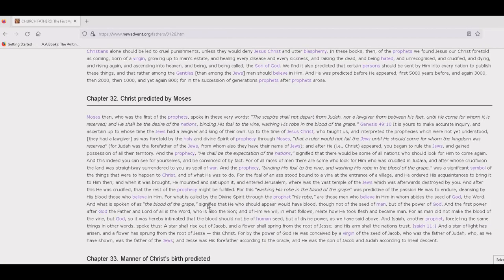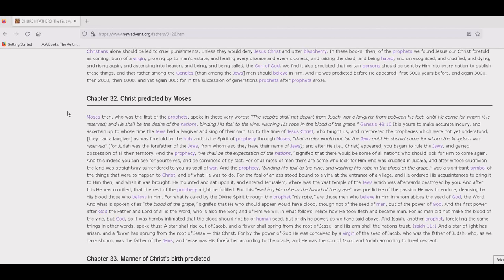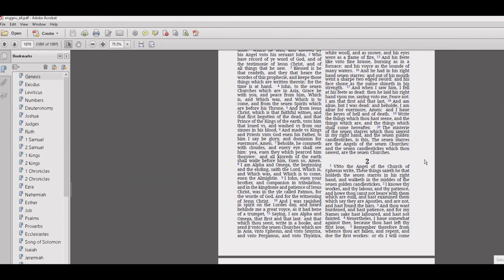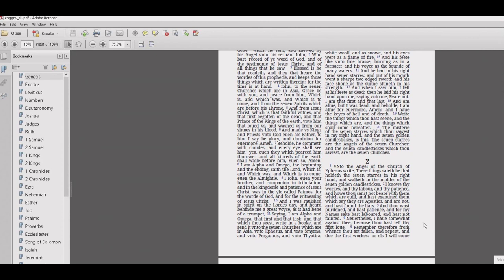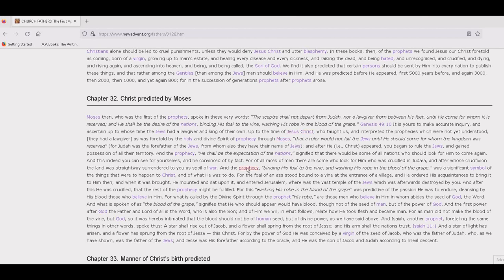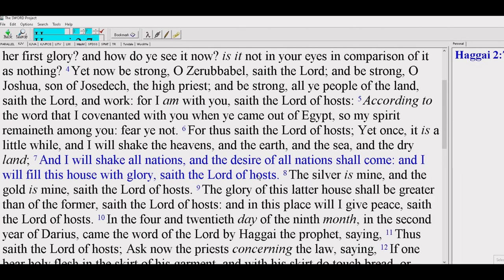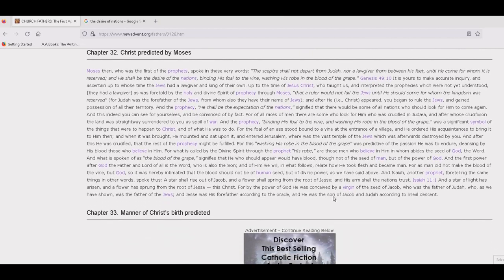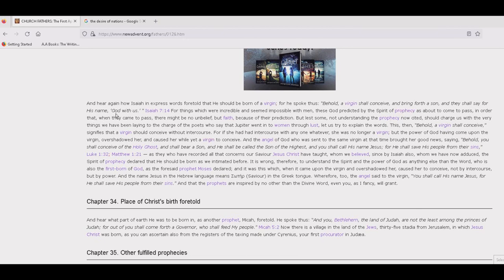Justin Martyr 1st Apology pt3 of 5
Commentary on Justin Martyr 1st Apology ending with a car accident.